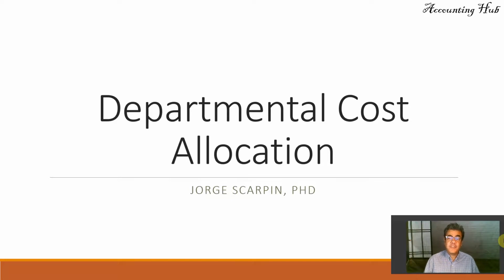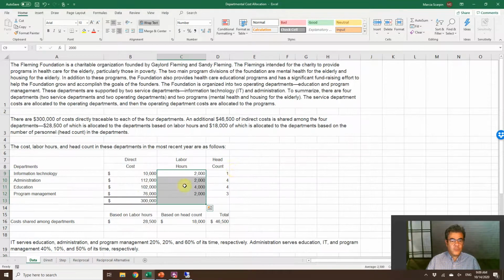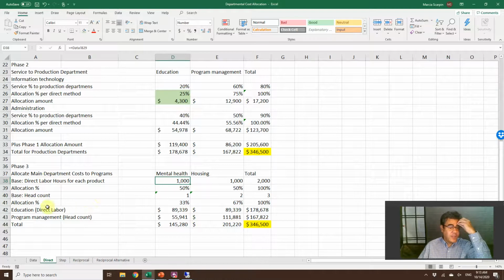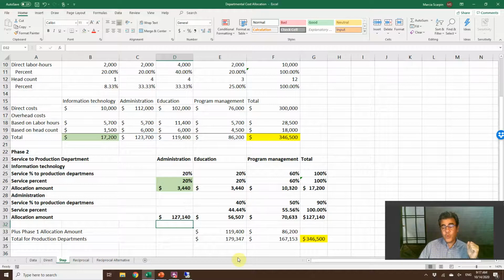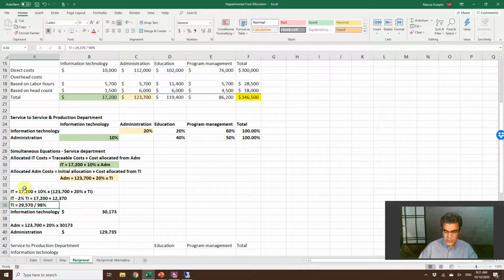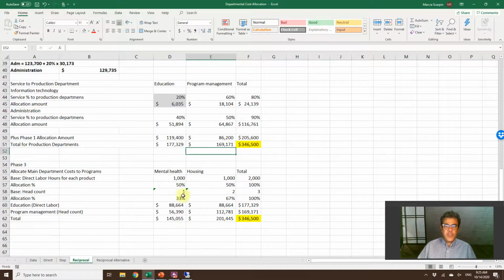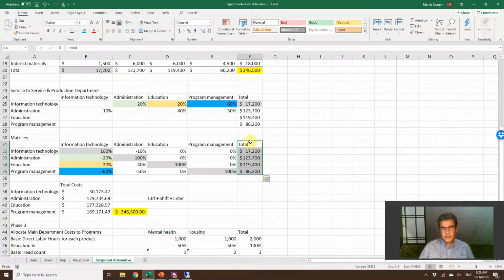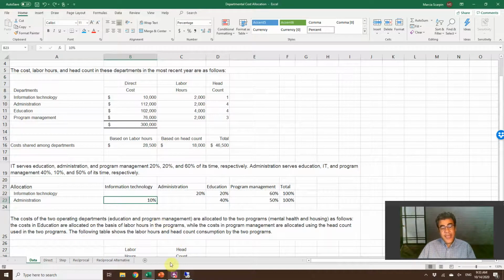Departmental Cost Allocation - How to (Excel based)